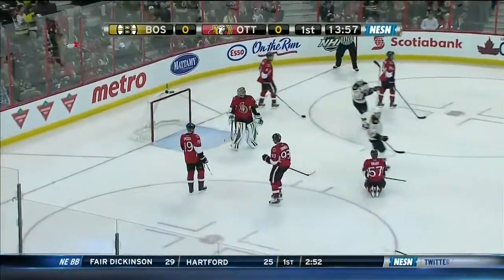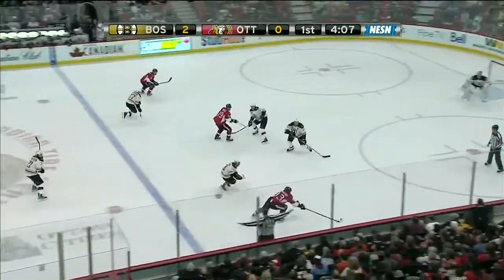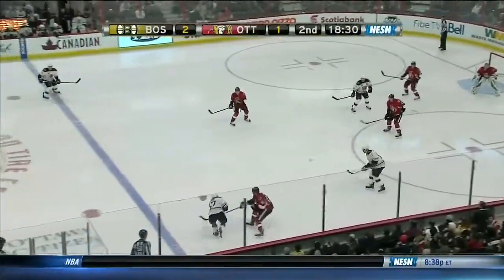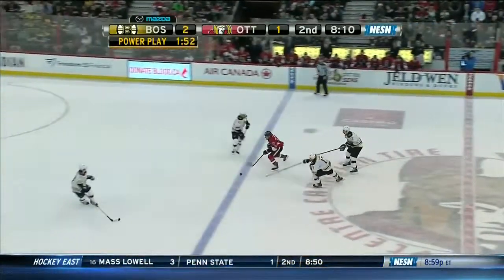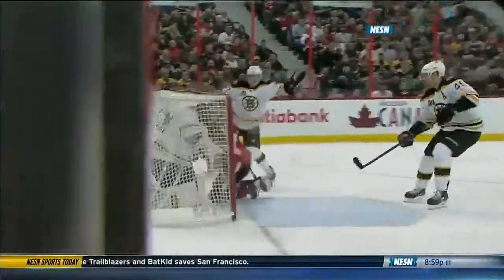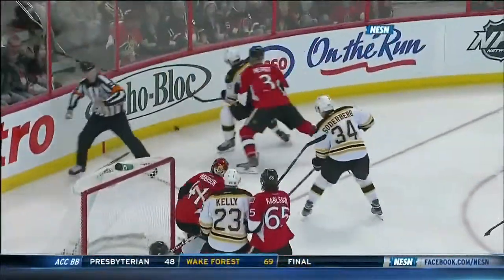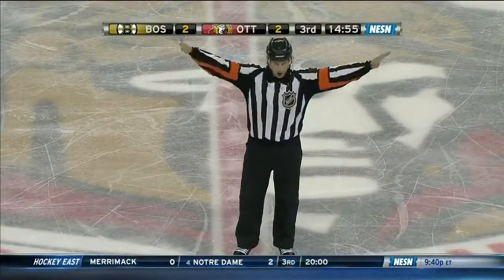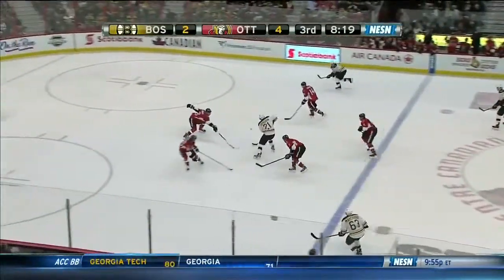20131115 289 bos ott